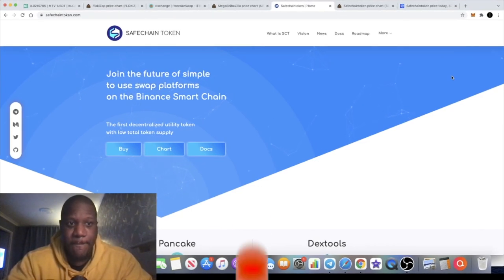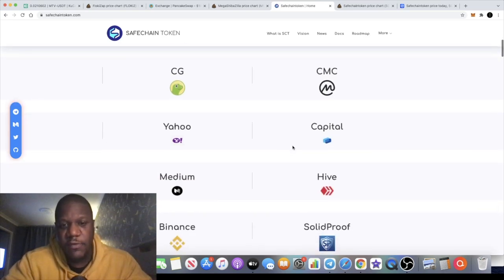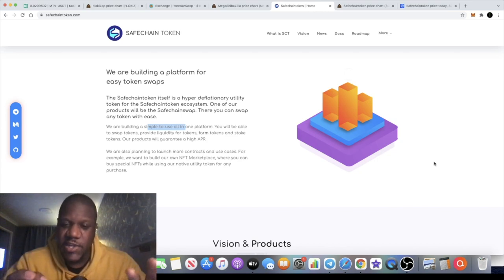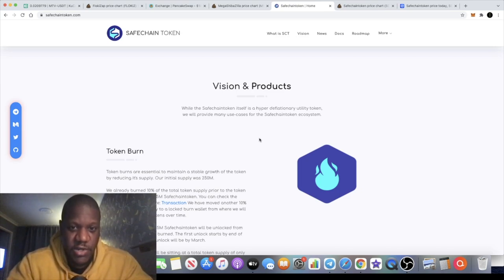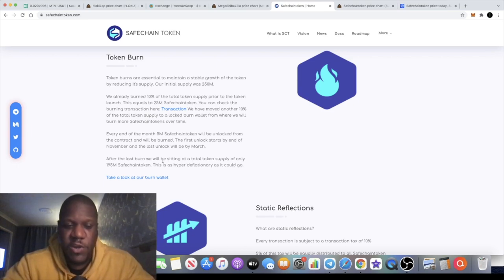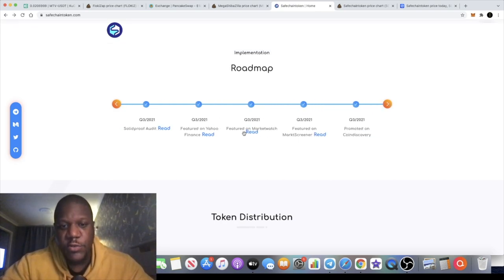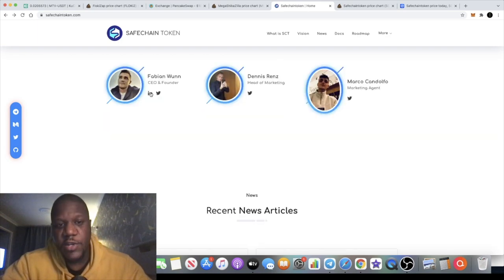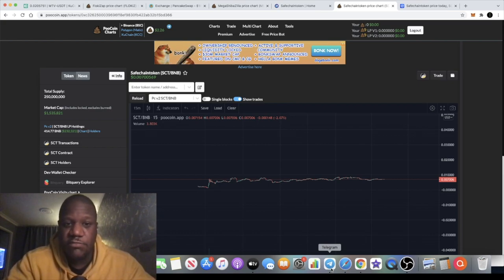SAFECHAIN TOKEN $SCT SWAP + POKEMON THEME NFT MARKETPLACE + STAKING ON BSC FULLY DOXXED